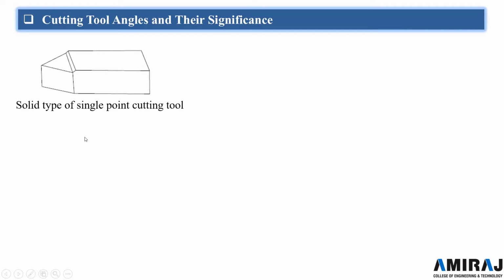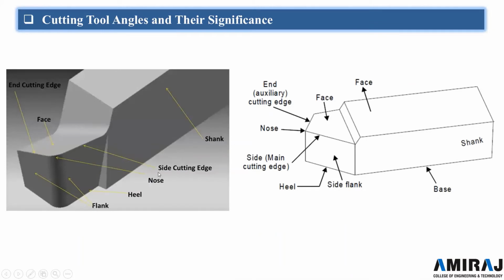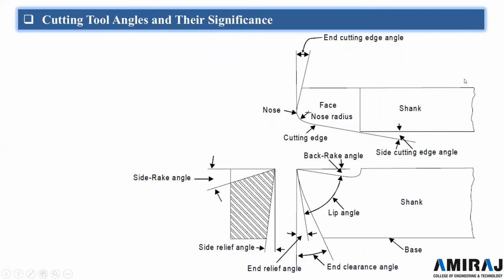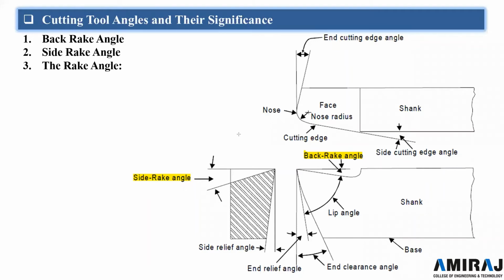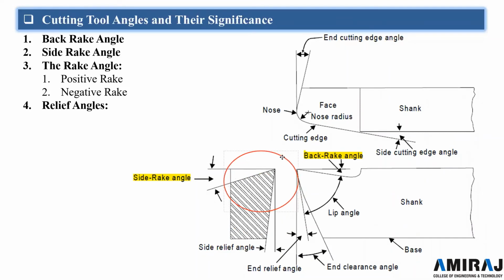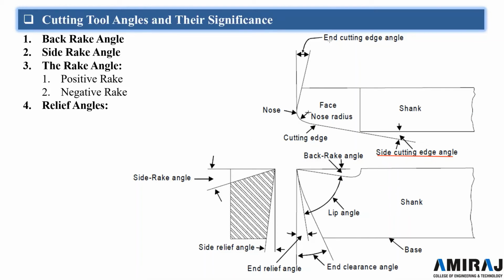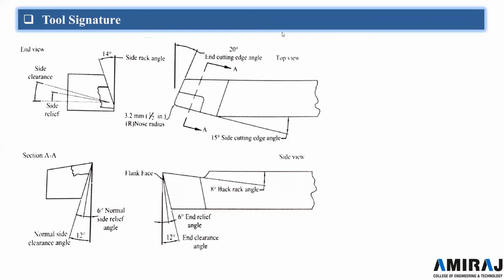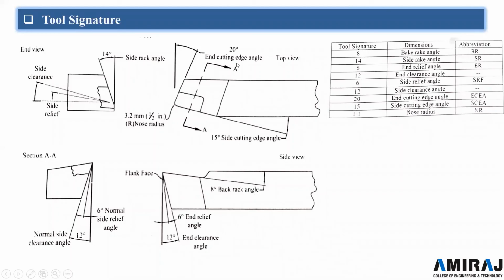MP LEC 3 | Geometry and Nomenclature of Single Point Cutting Tool | Tool Signature